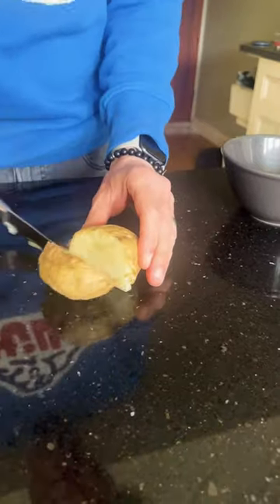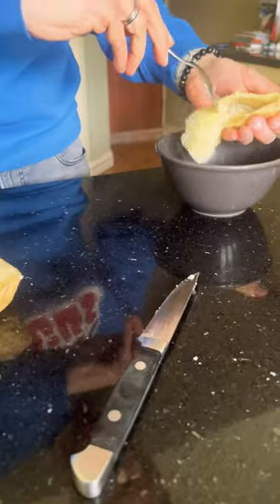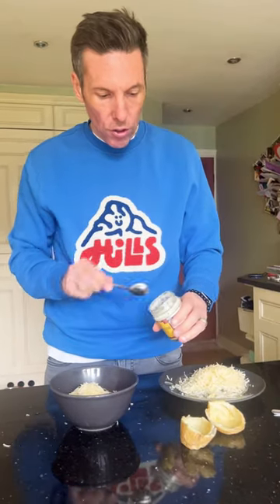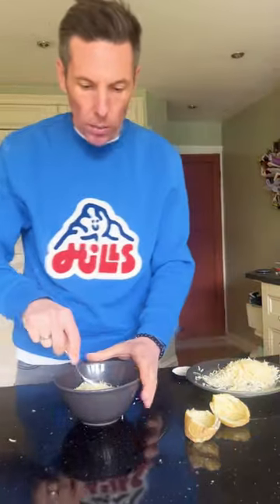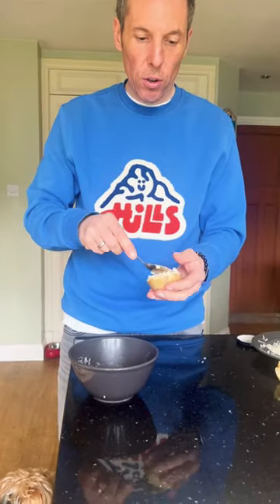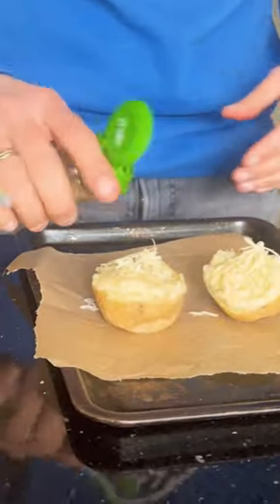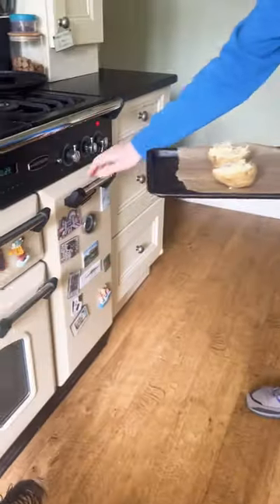Put your best Jacket On!! Posh Potatoes. No fuss. (Or Truss)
Posh Potatoes. Put your best jacket on. Quick win recipies.